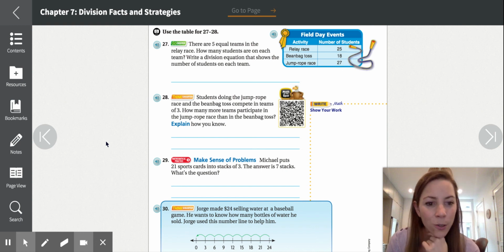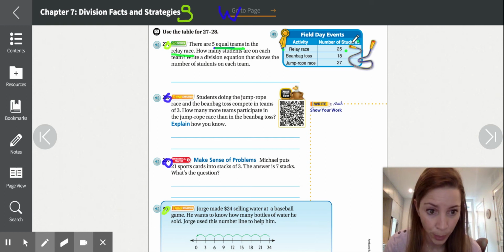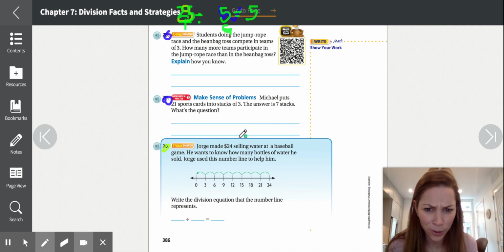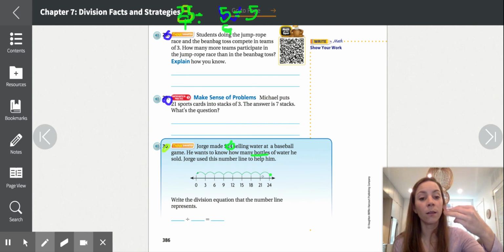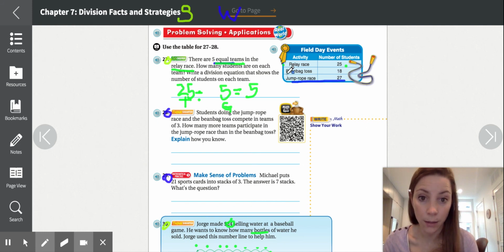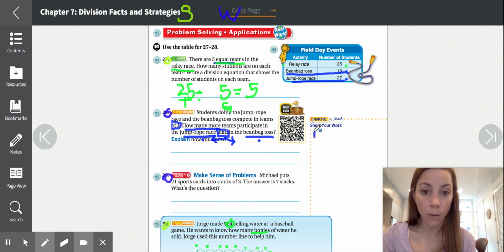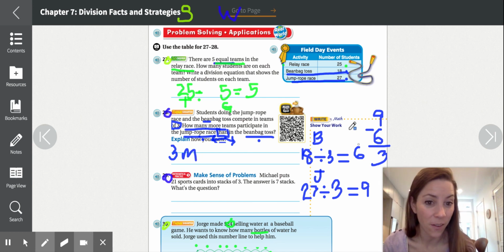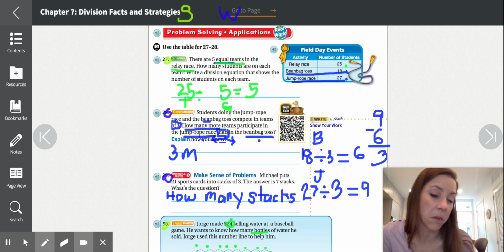7.3 On Your Own Video 2